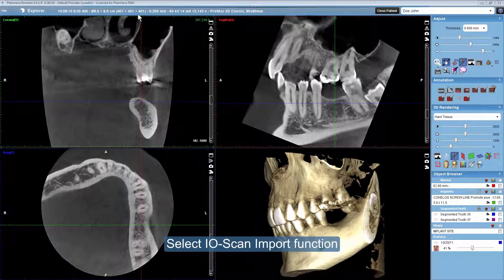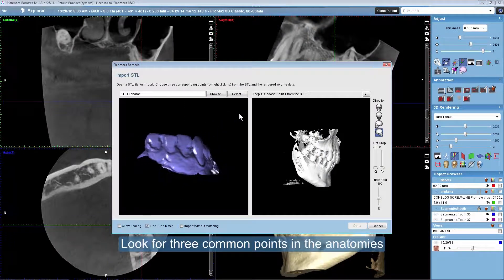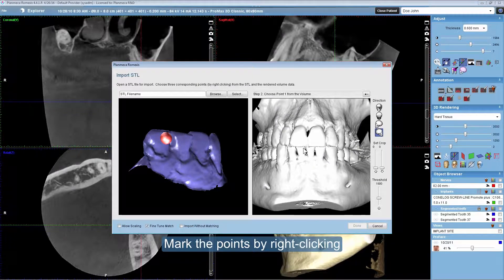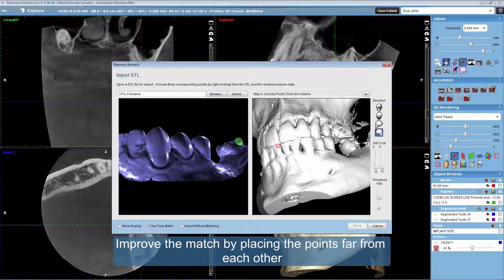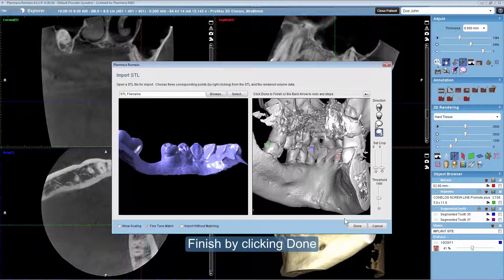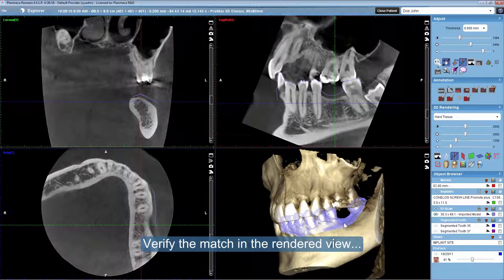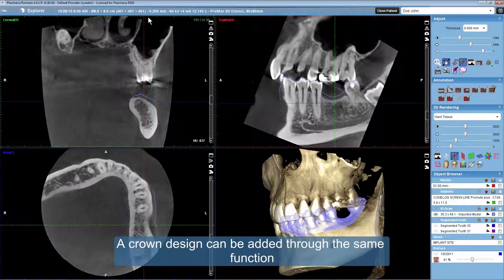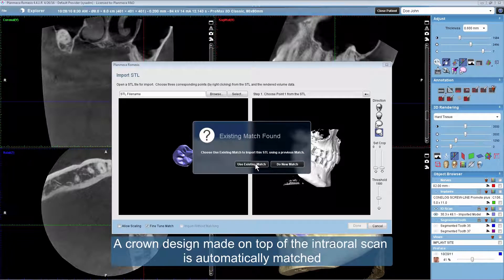Overlaying an STL File with a CBCT Volume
A tutorial for importing and overlaying an intraoral scan or other STL files with a 3D Volume in Planmeca Romexis 4.